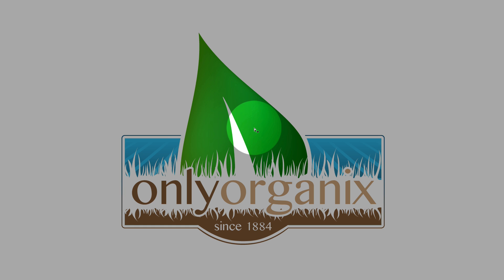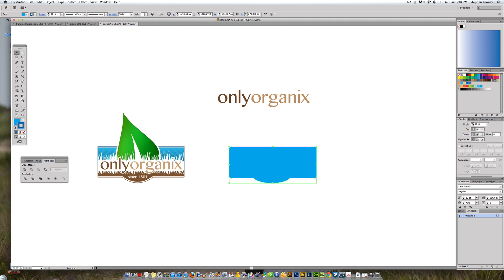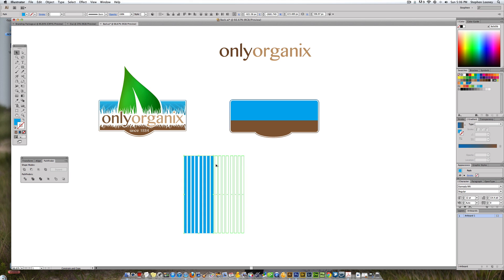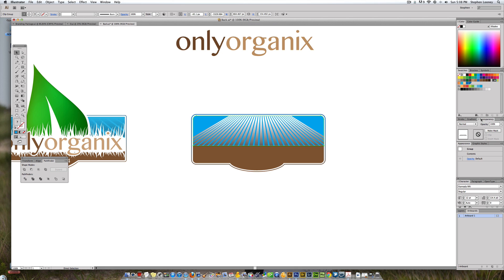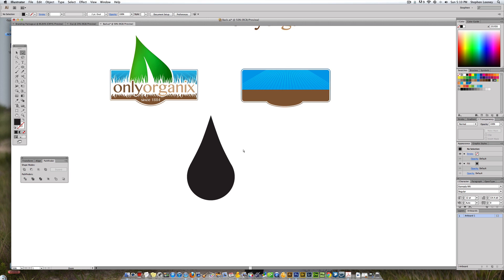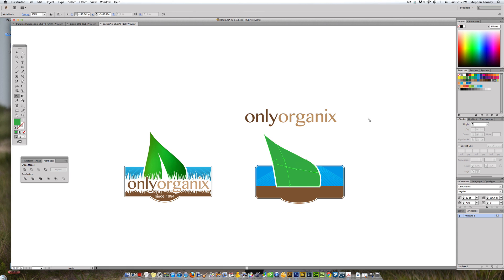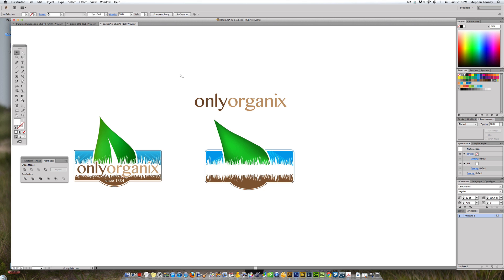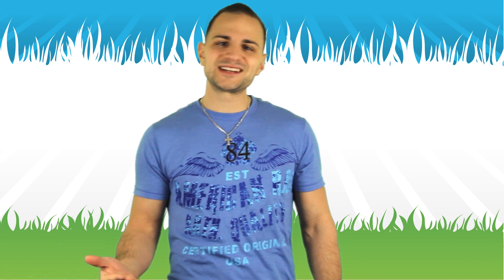Adobe Illustrator Tutorial - Professional Logo Design - Episode 15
Adobe Illustrator Tutorial - Professional Logo Design. Welcome to Episode 15 of Logo Design Boot Camp which focuses on the Letter O. Graphic Designers will learn how to design a professional logo in adobe illustrator Creative Cloud. Only Organic will be the theme. Font(s) Used: Kannada MN

This video was designed using elements from Adobe Illustrator CS6 and the video was edited in Screenflow 4.0 using a Chroma Key Green Screen Feature!!